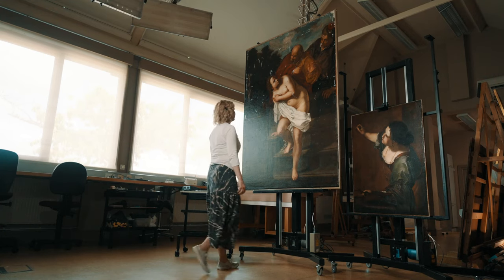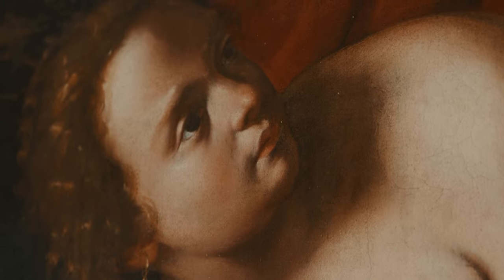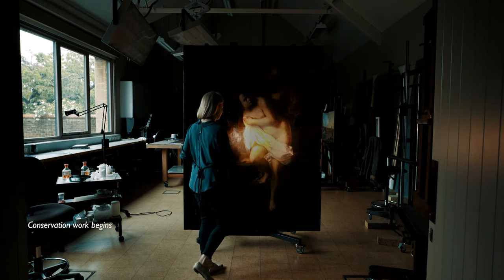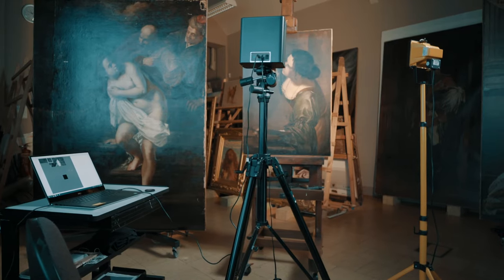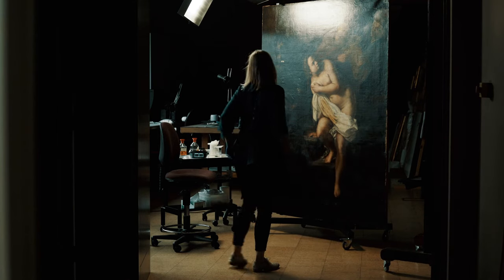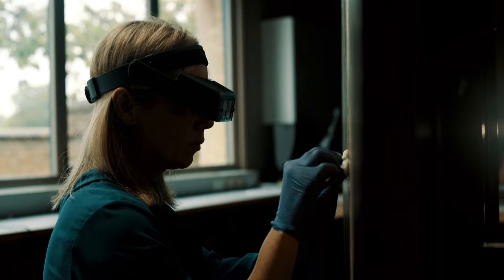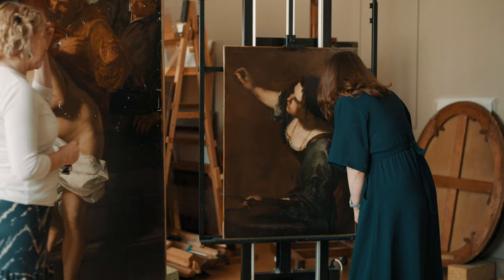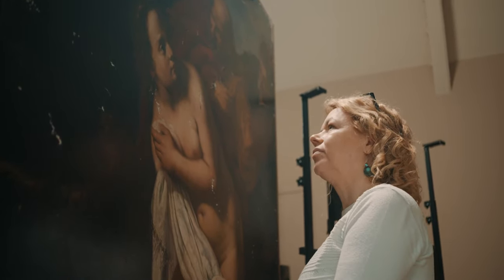A lost Artemisia Gentileschi painting rediscovered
A painting by Artemisia Gentileschi, the greatest female artist of her generation, has been rediscovered in the Royal Collection after being misattributed at least two centuries ago.

The rediscovery resulted from work by Royal Collection Trust curators to trace the paintings sold off and scattered across Europe after Charles I’s execution in 1649. Seven paintings by Artemisia were recorded in Charles I’s inventories but only her Self-Portrait was previously thought to survive today.

The rediscovered painting, Susanna and the Elders, forms a significant addition to Artemisia’s extant body of work and sheds fresh light on her creative process and her time in London in the late 1630s, working alongside her father at the court of Charles I and Henrietta Maria.

Watch the film to find out how the work was rediscovered, and find out more about the extensive conservation work the painting has undergone.

The painting is on display at Windsor Castle until 29 April 2024.